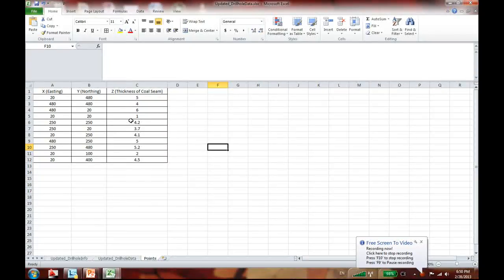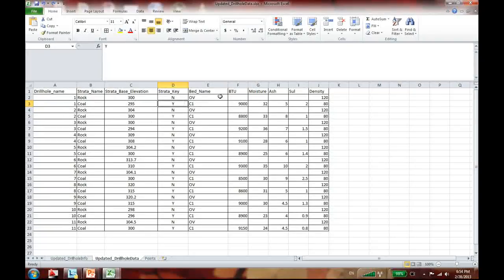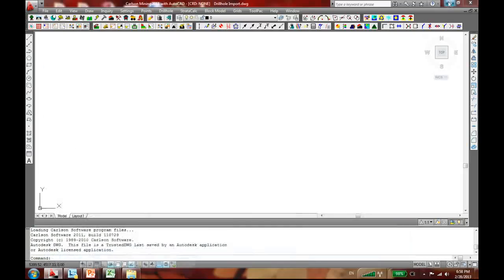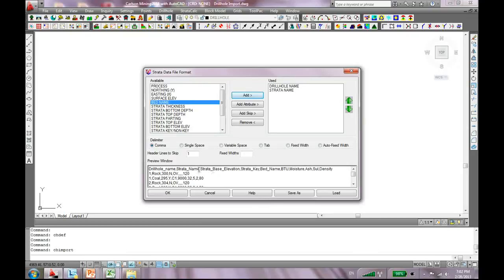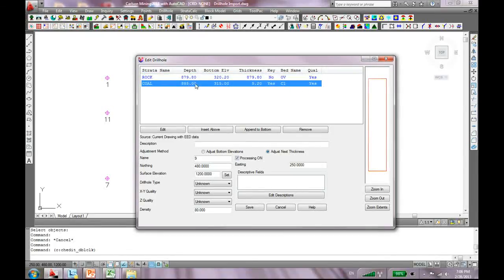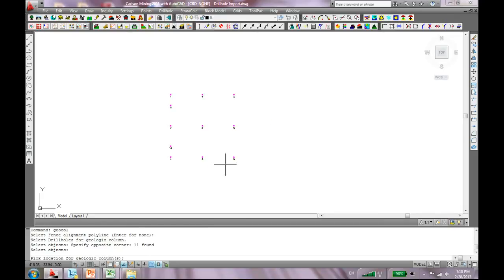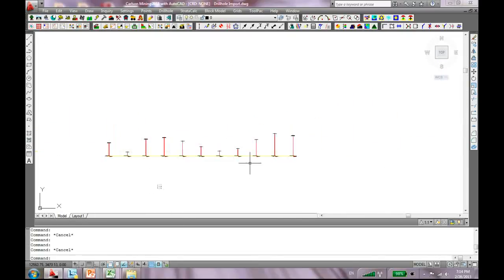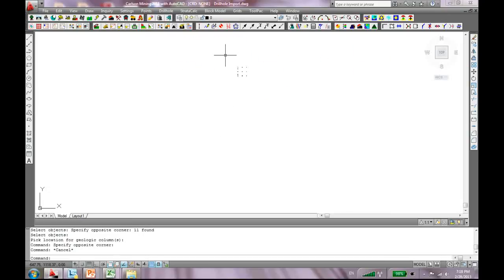Importing Drillhole Data into Carlson - 3D Geologic Modeling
Tutorial showing one example of importing drillhole data into Carlson Software and creating geologic cross section from the data.